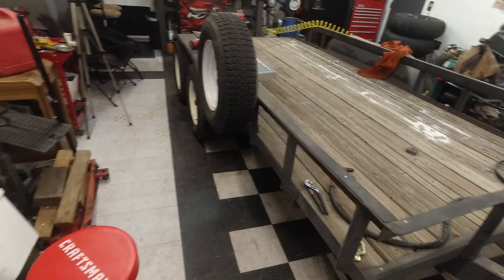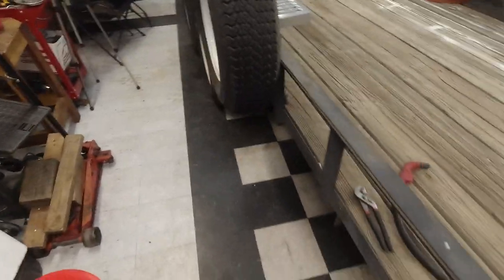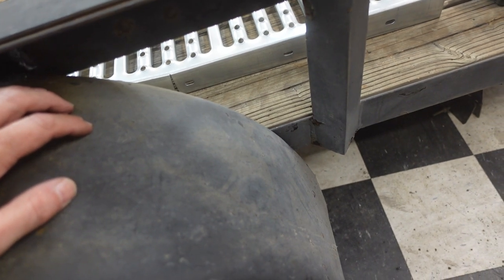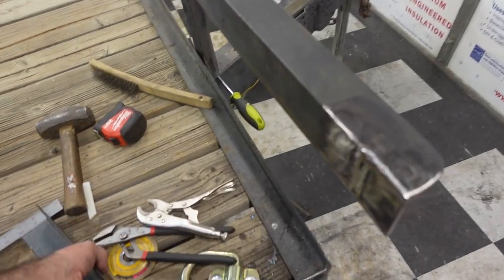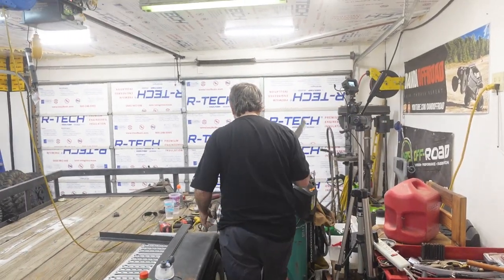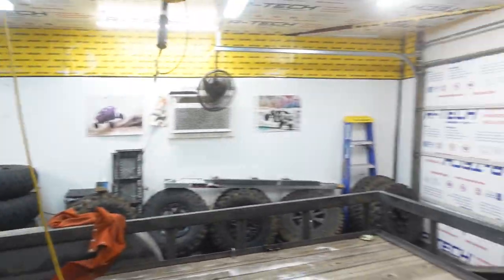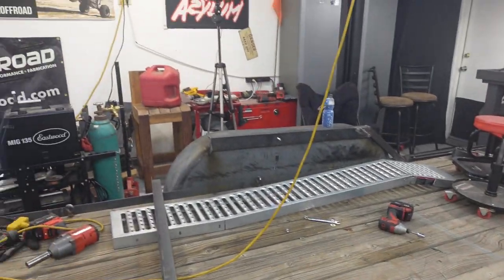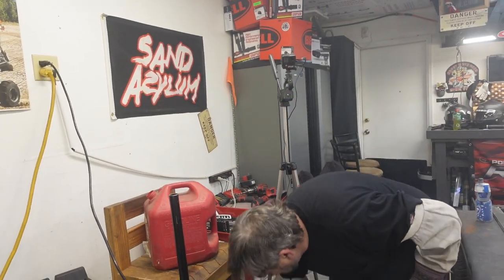Part 4 Turbo S Wont Fit Trailer Widening Time DIY